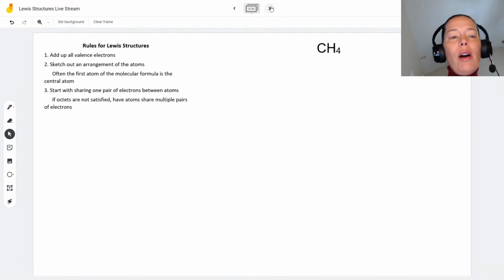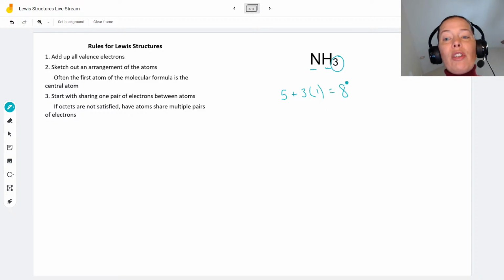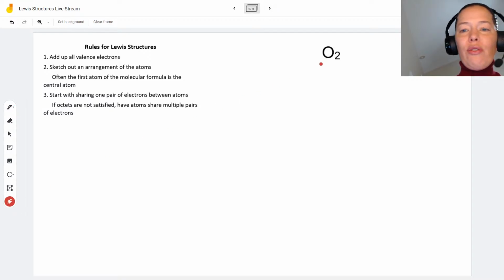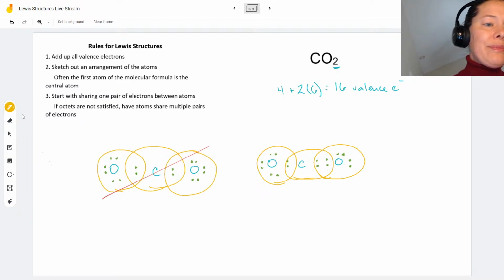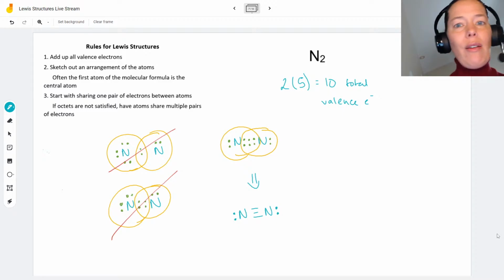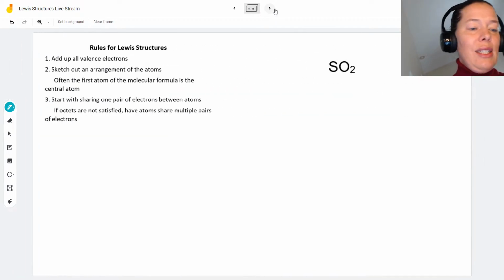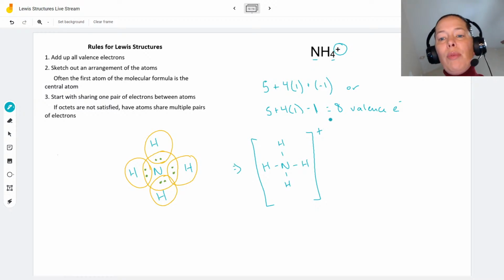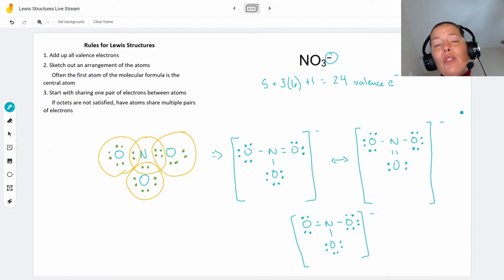Live Stream- Lewis Structures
Welcome to the Wednesday live stream! In this hour, we will draw Lewis structures for both neutral molecules and polyatomic ions.
Let me know what you would like for next Wednesday's live stream!